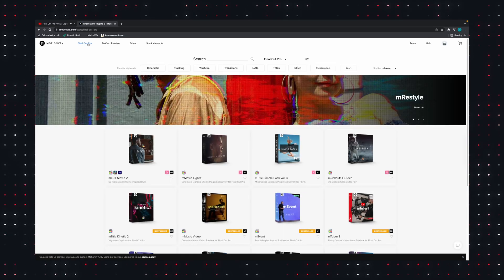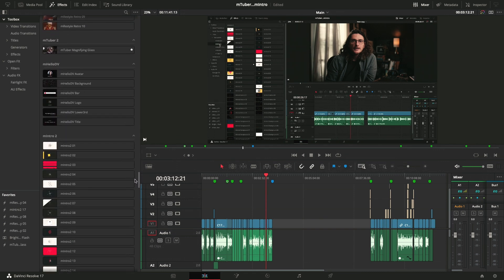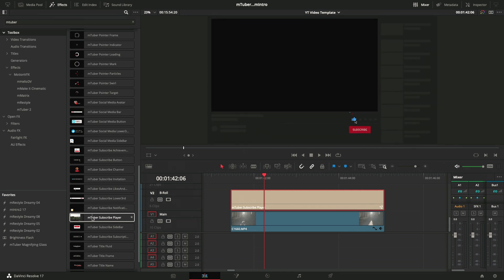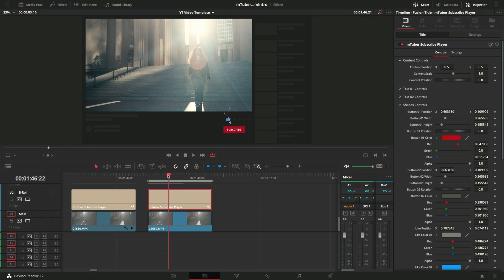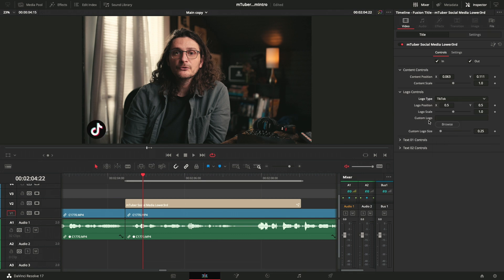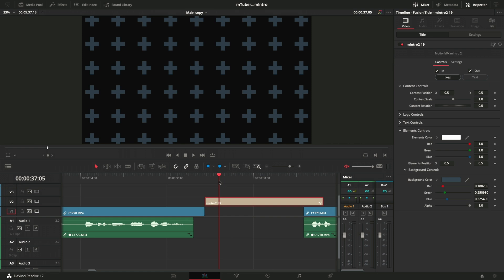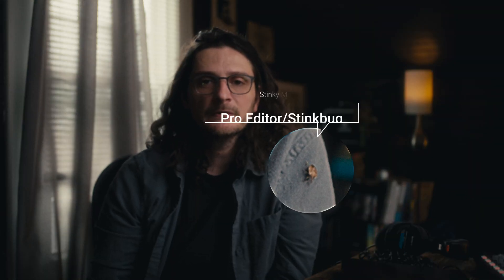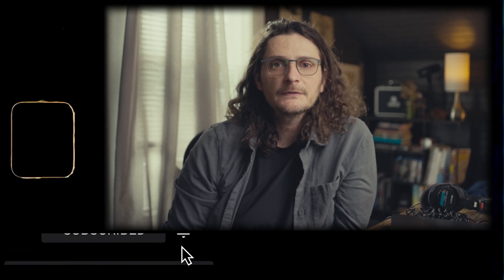EASY MOTION GRAPHICS mTuber 2 & mIntro 2... Worth It for Resolve Editors? (motionVFX)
motionVFX mTuber 2 & mIntro 2... Worth It for Resolve Editors?

Sony 35mm f/1.4 G Master

Chapter Markers
00:00 Intro
01:22 Installing
01:50 Locating the effects in the library
03:56 mTuber 2 demo
09:02 mIntro demo
11:10 Pros
12:10 Cons
13:18 Final thoughts